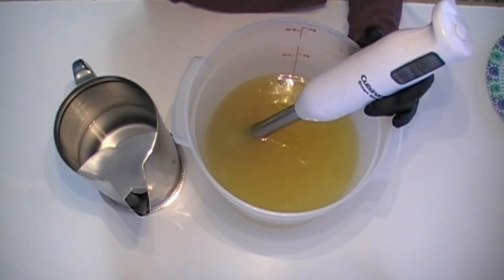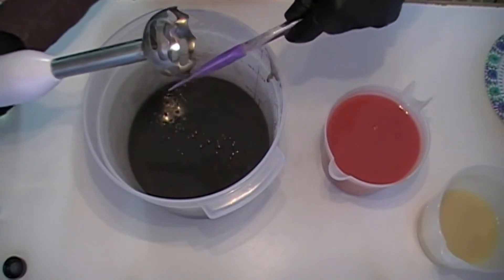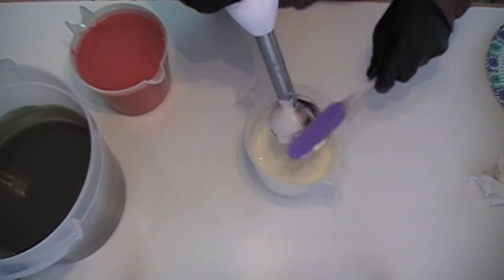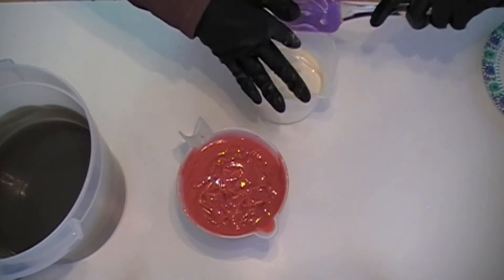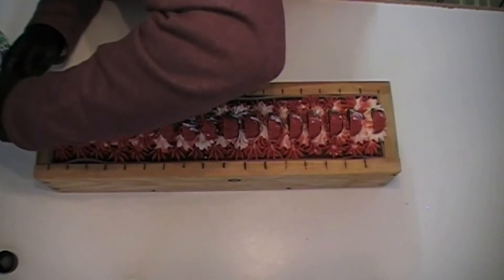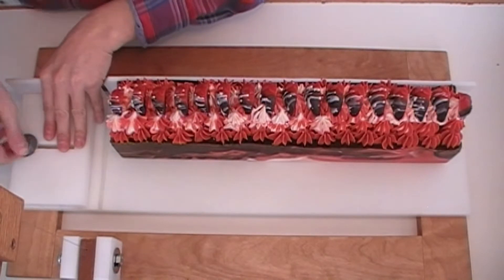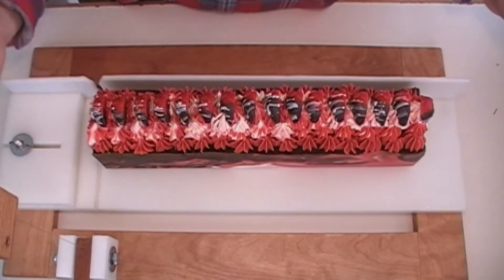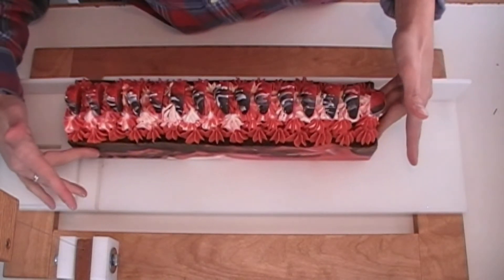Chocolate Covered Strawberries | Penelope & Company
I love making soap that looks like food or even better a dessert! Well, today we have made Chocolate Covered Strawberries and they look so yummy you could almost eat them. I hope you liked the making of this soap and have a great day!

♥ SOCIAL MEDIA ♥

XOXO, Penelope & Company ♥

D I S C O U N T C O D E - How does CASH BACK for shopping sound? I do a TON of shopping for EVERYTHING and that even includes all my soap supplies to gifts and everyday items and when I shop online I use EBates. EBates will give you get rebates at so many major online retailers, including Amazon, EBay, and so many more. I literally save money just by opening up a tab in my browser via their link. I have already received a check from them within the first month. I wanted to share this information with you so you also can also save money and receive a check every month when you shop online using their link. The great thing is that, it's free! Woo Hoo, Yippee, Skippy! :D USE THIS LINK TO SIGN UP: Sign up with my free link claim your $10 welcome bonus! Happy Shopping,

It doesn't cost you any money. Using my referral is a way for you to say thank you to me for saving you money and I and for helping you find products you love! Thank you, P&Co. :)